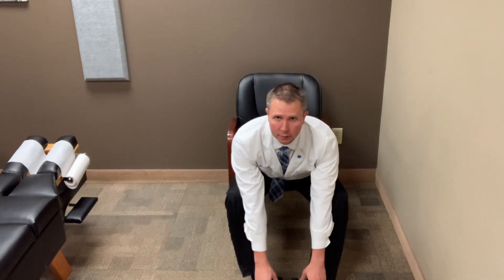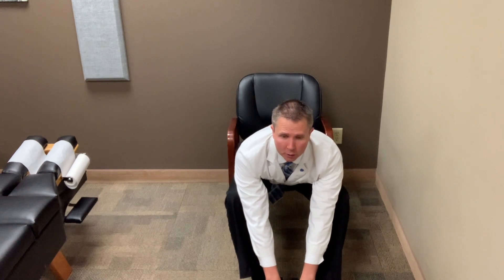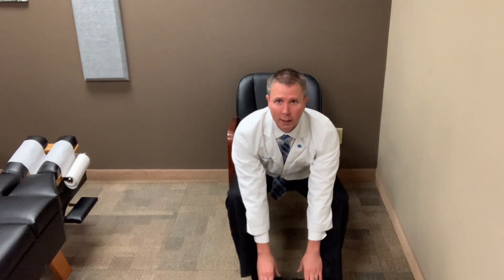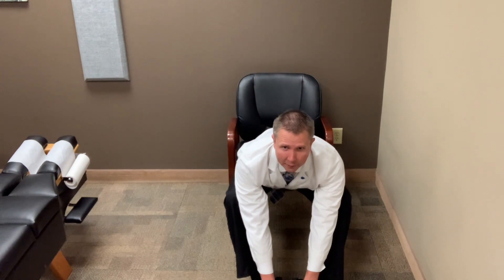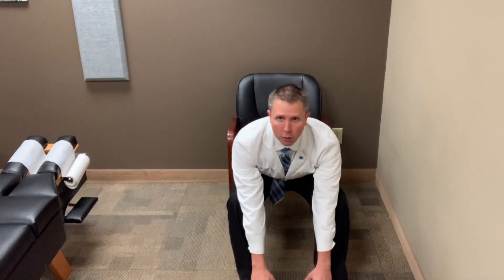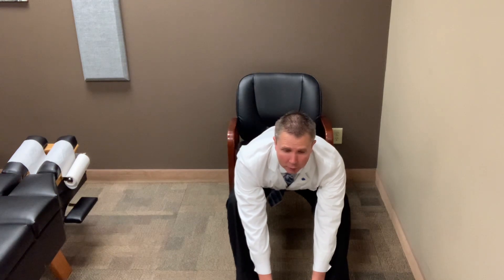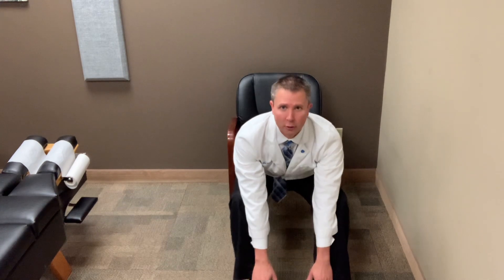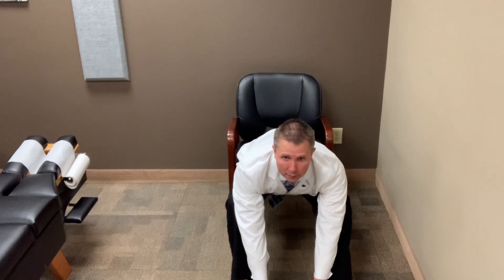Seated Chair Stretch For Low Back Pain - Dr Eric Lund - Your Roseville MN Chiropractor